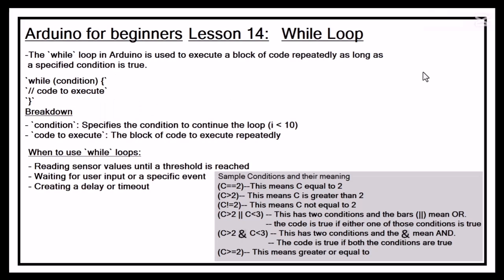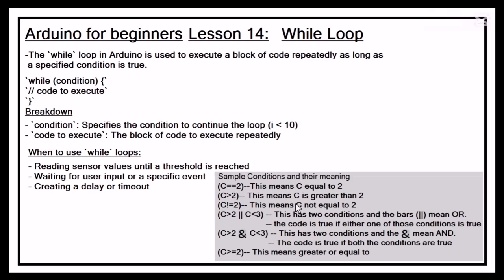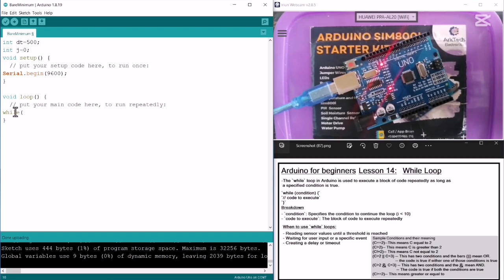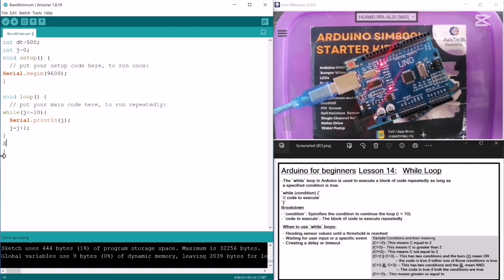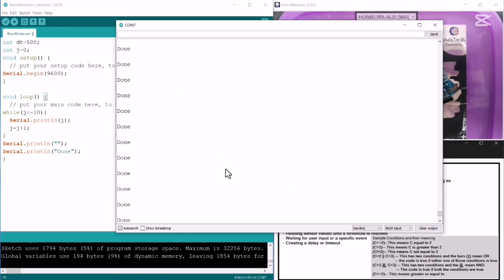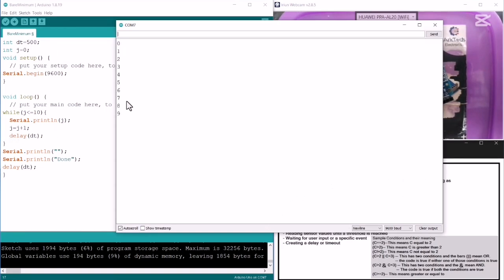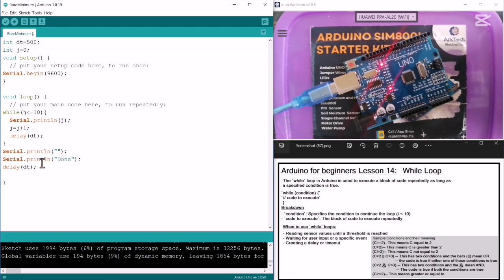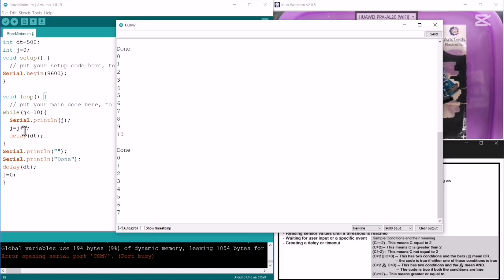Arduino UNO beginners Lesson14: Understanding While Loop